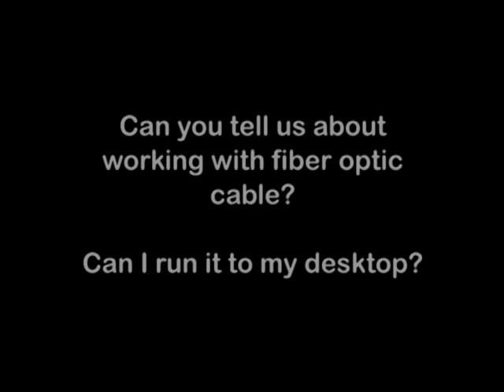Data Cabling Technicians Q&A Roundtable Discussion, Part 3 of 4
Three of our data communication technicians, Jim, Matt, and Patrick, field various questions given to us by our YouTube viewers and CableSupply.com customers.